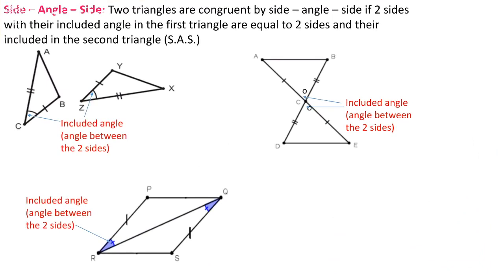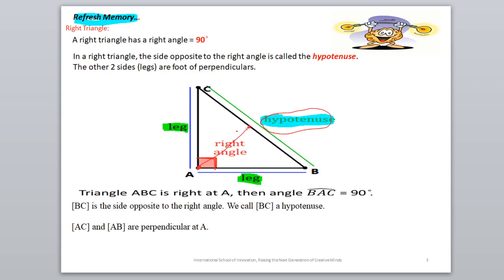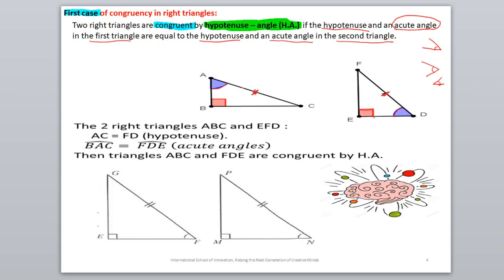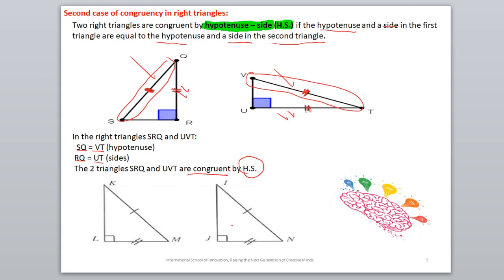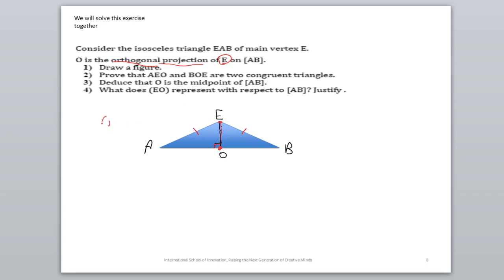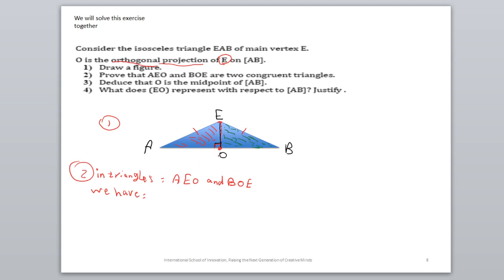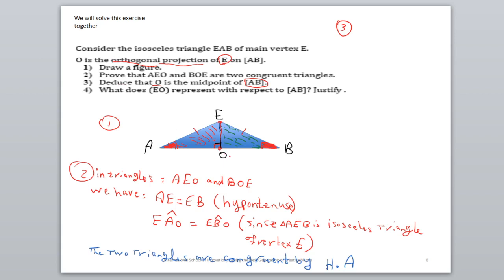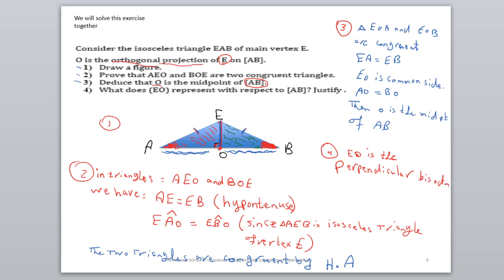S1 GR8 Week5 lecture 4